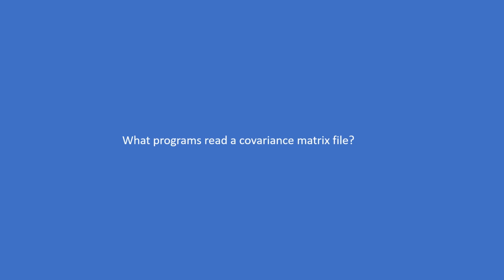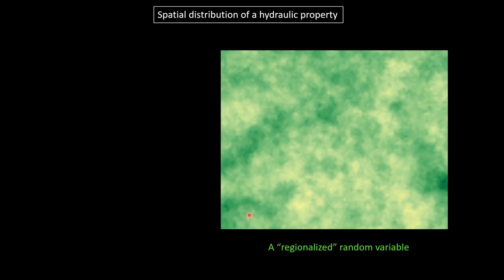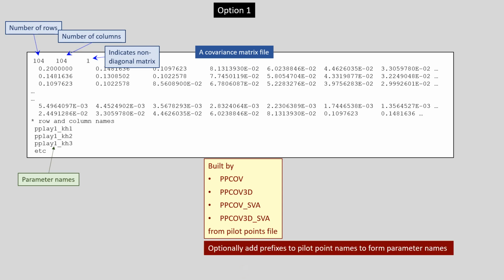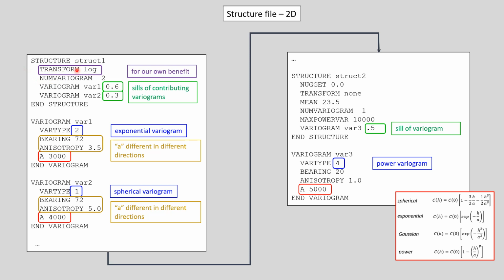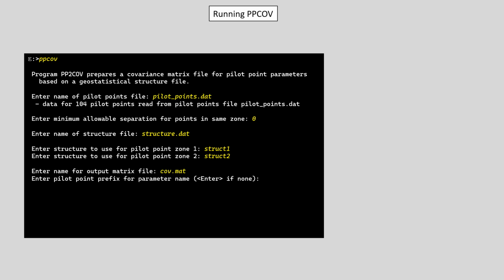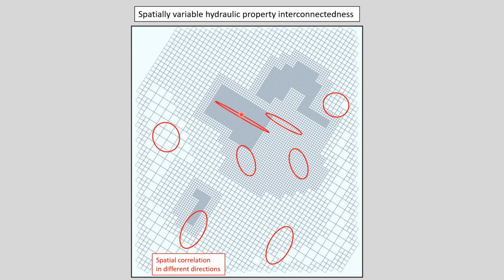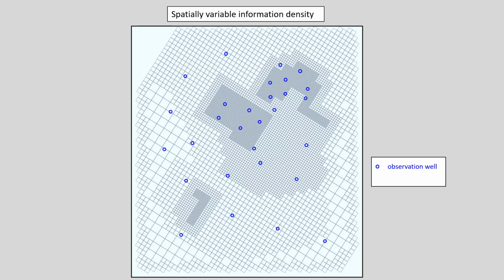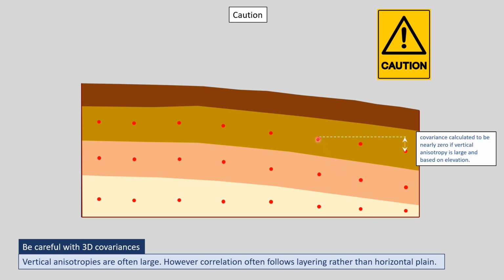Covariance matrices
Covariance matrices are used for regularisation, linear/nonlinear uncertainty analysis and for random number generation. This video shows how to build a covariance matrix for pilot point parameters based on a stationary/nonstationary isotropic/anisotropic correlation function.